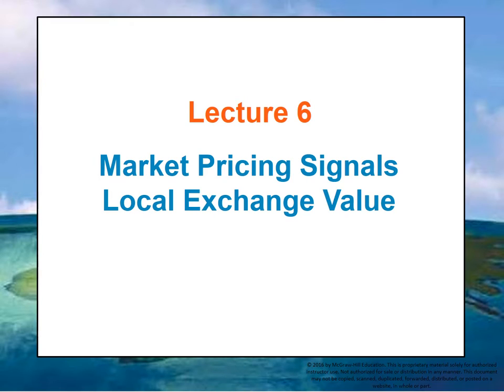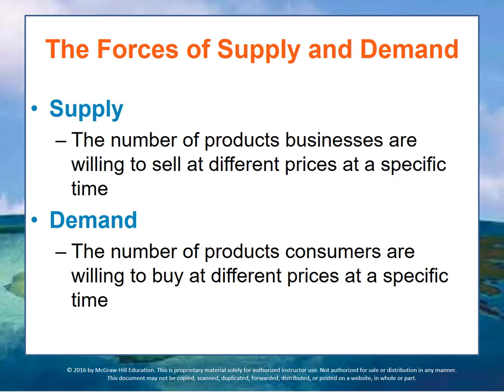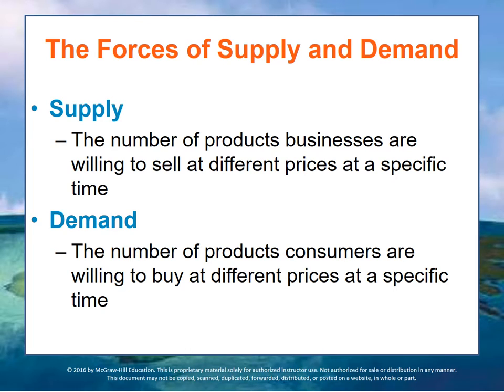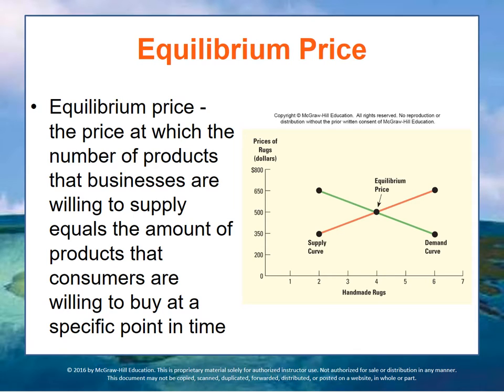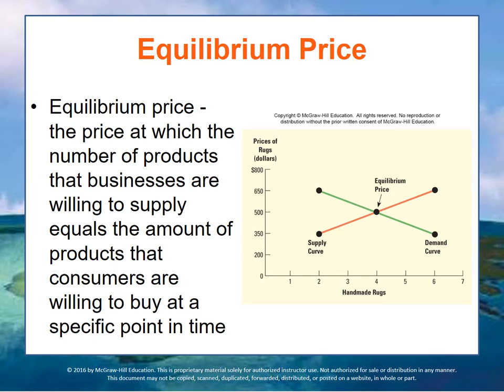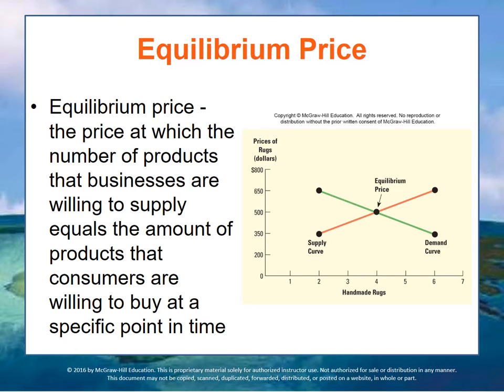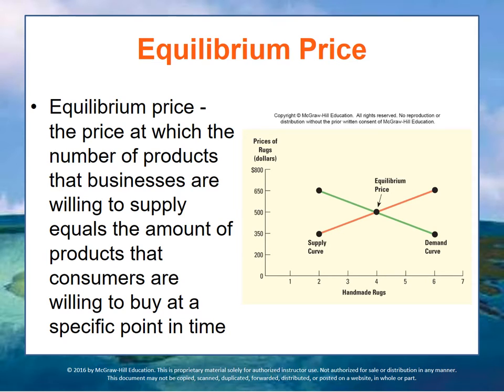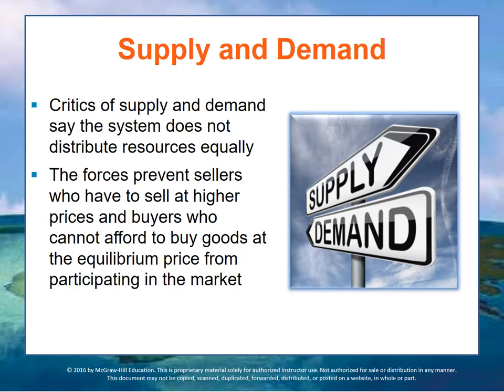162 Business and Society - Module 1 Lecture 6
Market Pricing Signals Local Exchange Value